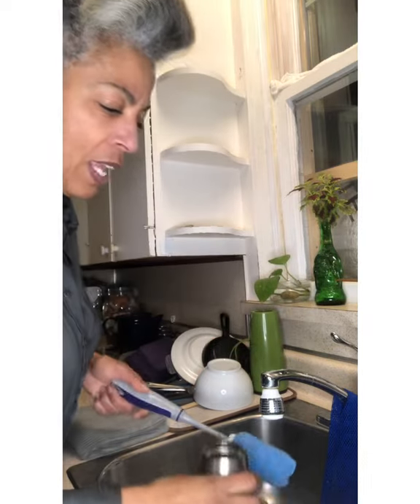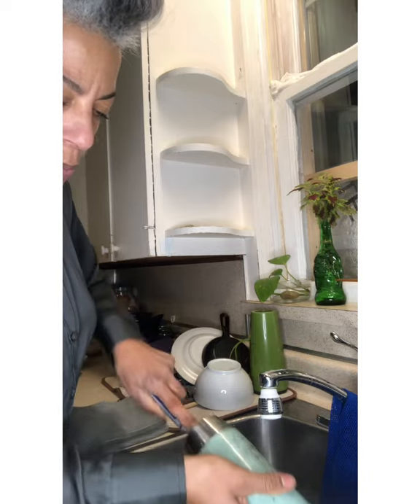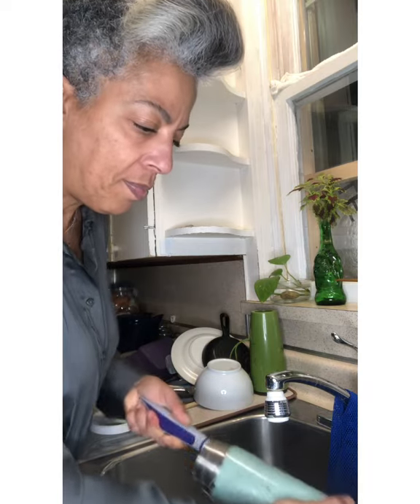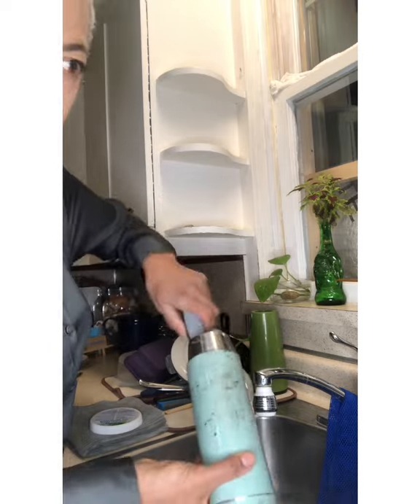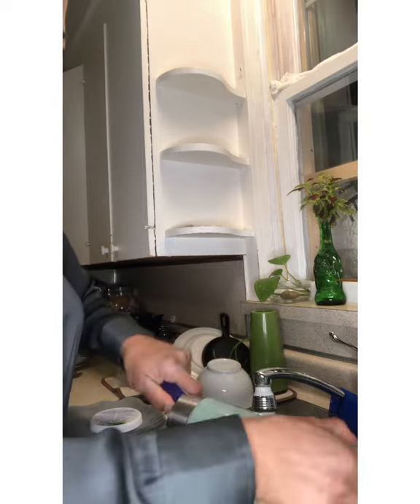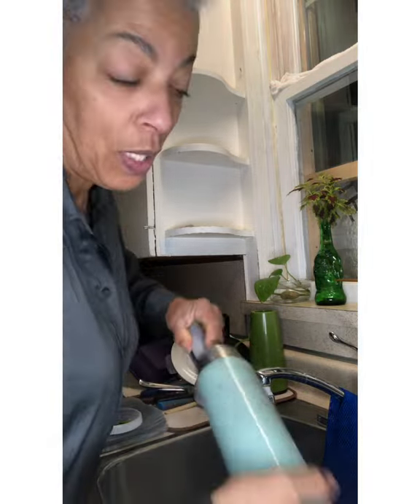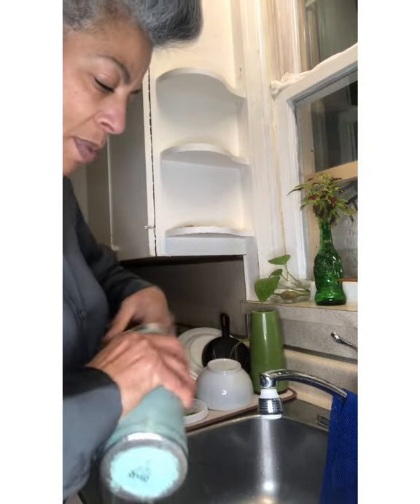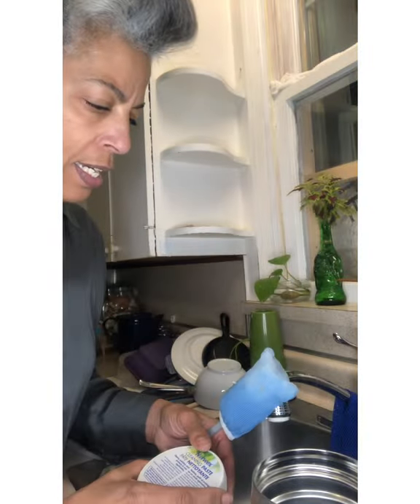Norwex Bottle Brush vs Coffee Stains (featuring Cleaning Paste)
If you love coffee or tea, then you’ve likely got stained travel mugs, right? And if your hand is too big to fit inside, you’ll want the Norwex Bottle Brush with EnviroSleeve. Pair that with Cleaning Paste and stains are a thing of the past!

The bottle brush is great for water bottles, baby bottles, vases, delicate wine and champagne glasses, smoothie cups, even hummingbird feeders! The EnviroSleeve is made from our famous Microfiber and contains Baclock, so bacteria won’t survive when used as directed. All you need is water!

The bristles are made from thermoplastic rubber, making them long-lasting and super flexible. Widely spaced bristles allow all debris to rinse clean away so they won’t harbour bacteria. Dishwasher safe. Ergonomic handle. The brush I’m using in this video is 8 years old.

Cleaning Paste is our nontoxic elbow grease in a jar. Made from marble flour, coconut oil and a natural soap - it powers through the toughest jobs.

If you don’t already have a dedicated Norwex consultant, I’d be happy to help you find the right products to help you create your own safe haven.